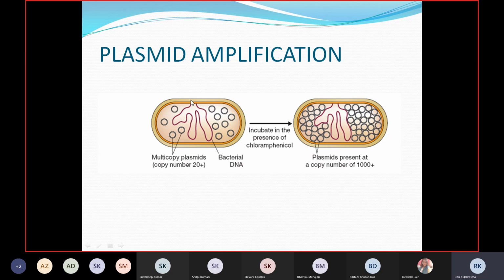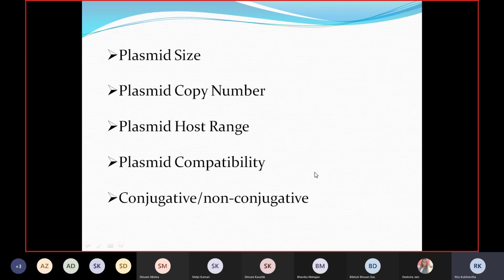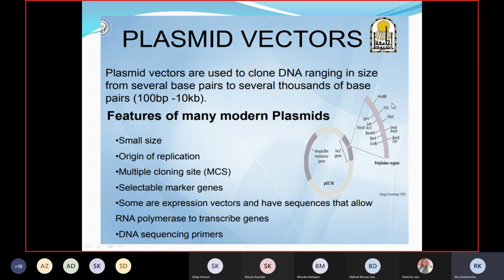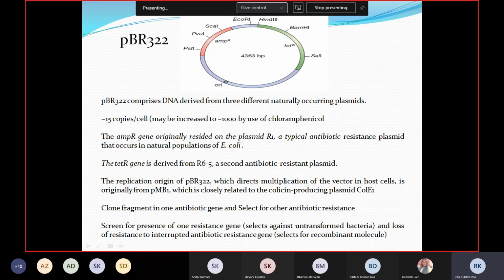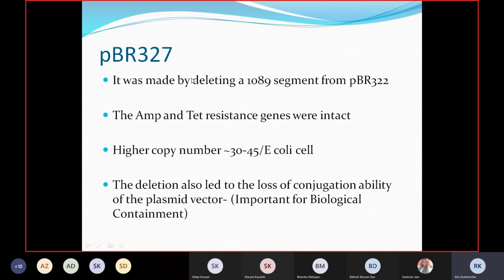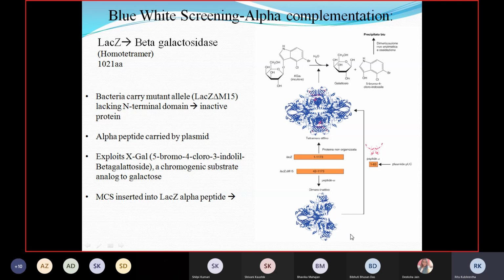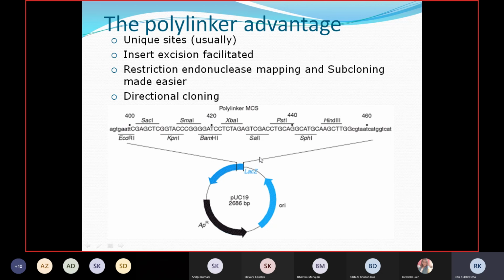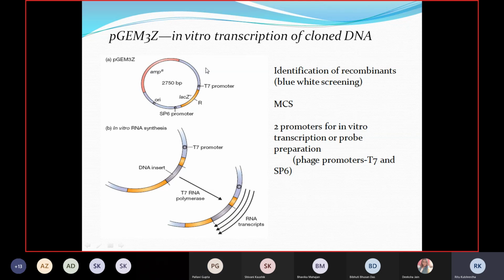Lecture#10 BBL733 Recombinant DNA Technology